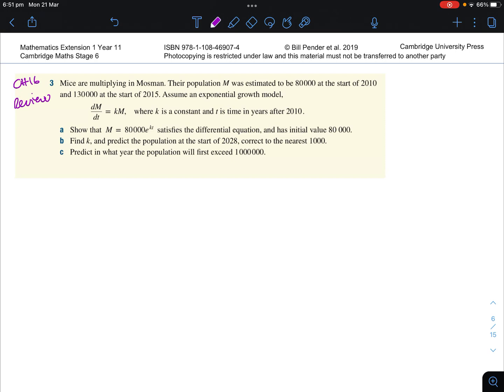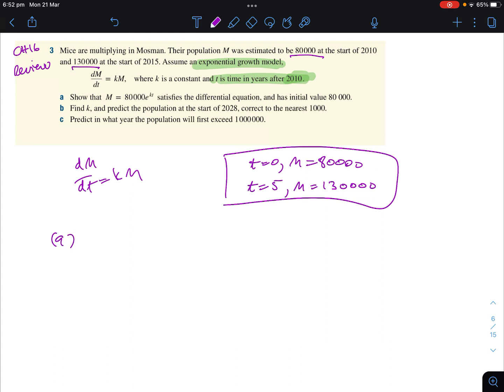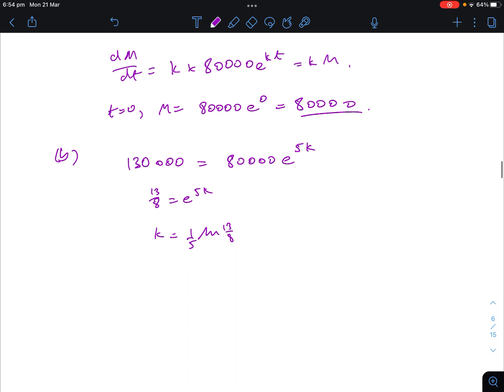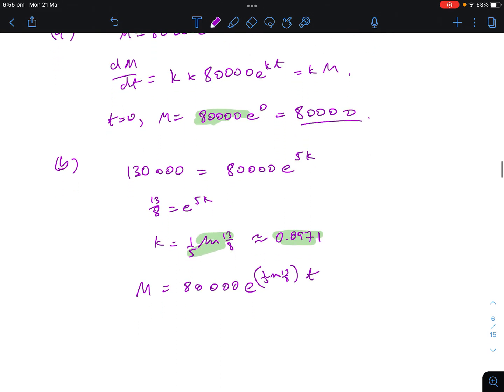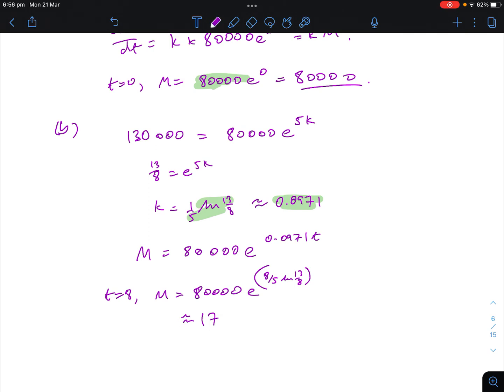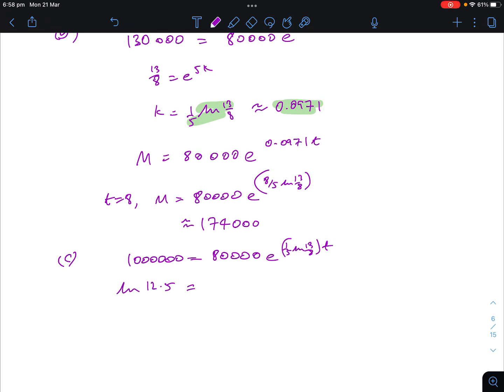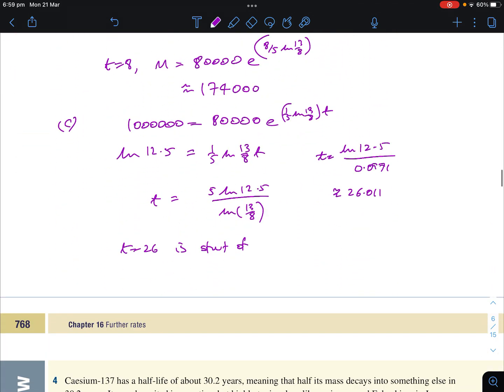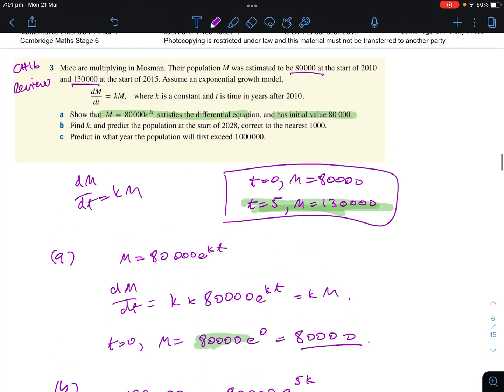Y11 Ext1 Exponential Growth and Decay Ch16 Review q3